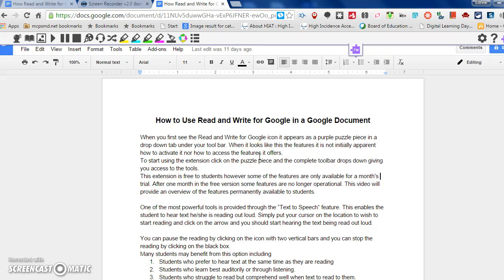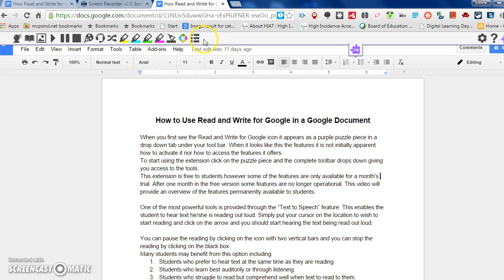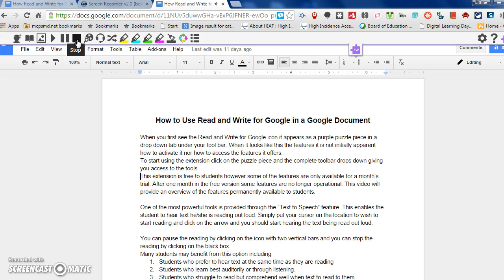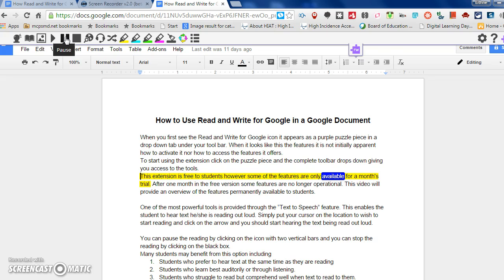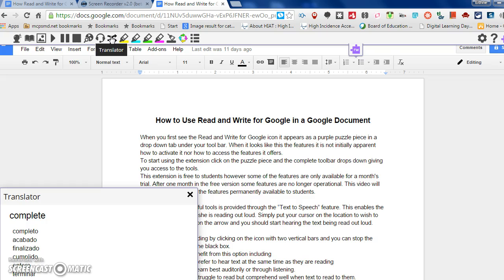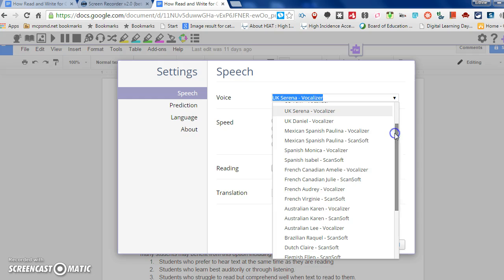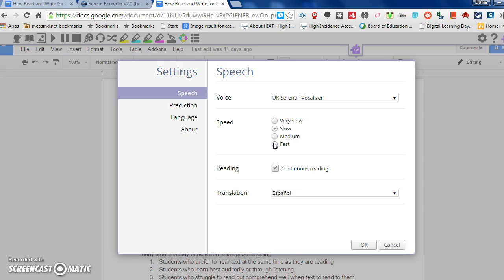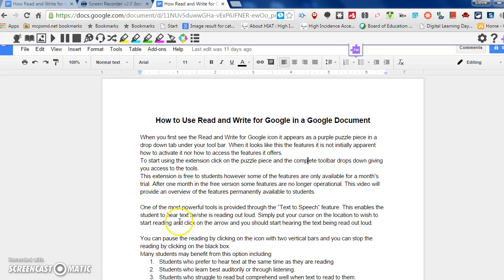How to use Read and Write for Google in a Google Document